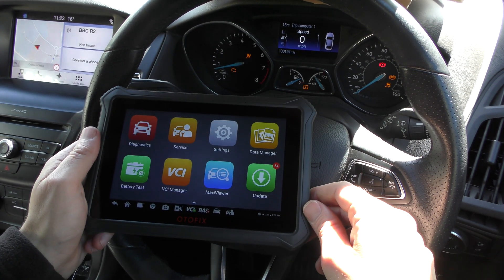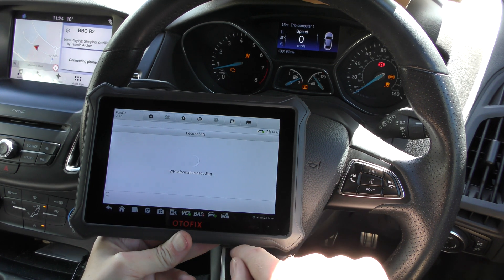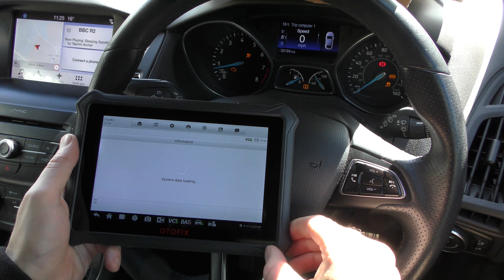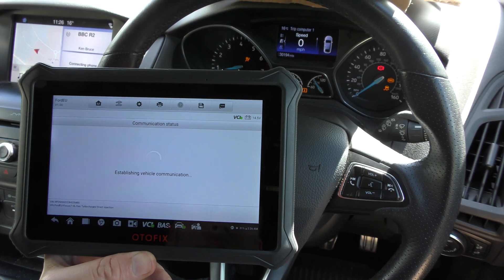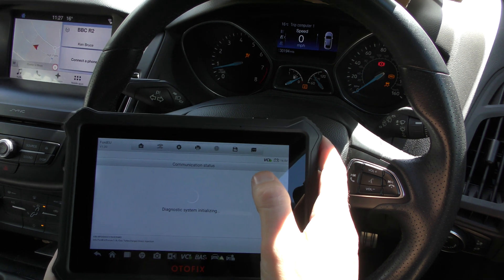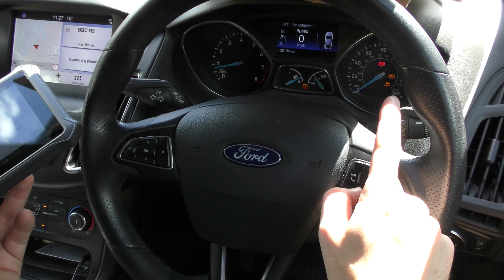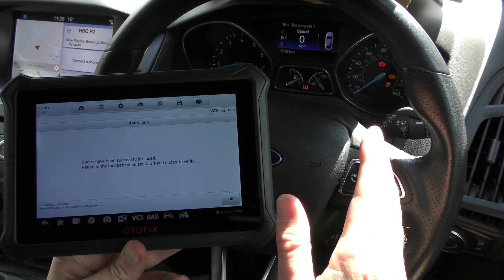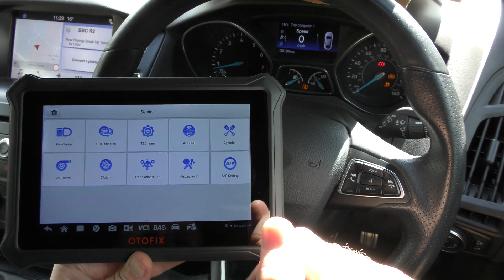Otofix D1 Diagnose & Reset Ford Check Engine, Airbag & ABS Traction Warning Lights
The tool covers a huge range systems like engine, abs, airbags, transmission, DPF regeneration, suspension, traction control, electronic parking brake, injector coding, abs brake bleeding, steering angle sensor, new battery registration, for a huge range of Ford models like Ford Focus, Ford Focus C-Max Ford Mustang Ford Focus Cabriolet Ford Mondeo Ford Galaxy Ford S-Max Ford Fiesta Ford Fusion Ford Transit Ford Transit Connect Ford Ka Ford Street Ka Ford Novo Ka Ford Puma Ford EcoSport Ford Courier Ford Milan Ford Explorer Ford Cougar Ford BT-50/Ranger Ford Everest/Endeavour Ford Kuga Ford Escort Ford GT Ford Windstar Ford Flex Ford Mustang Ford E-Series Ford Ikon, Ford F Series